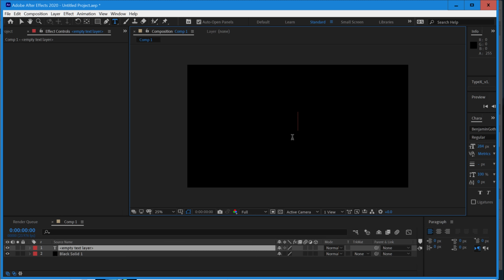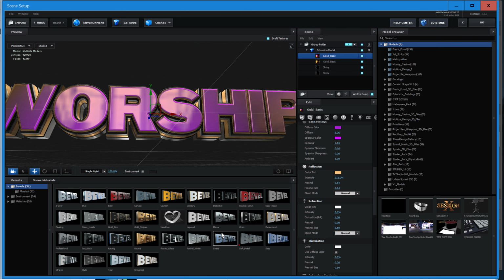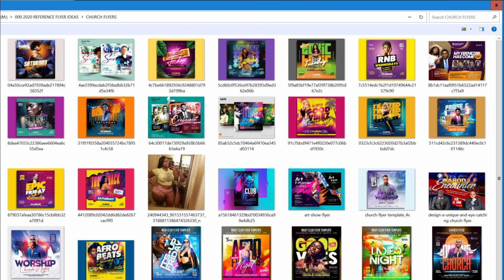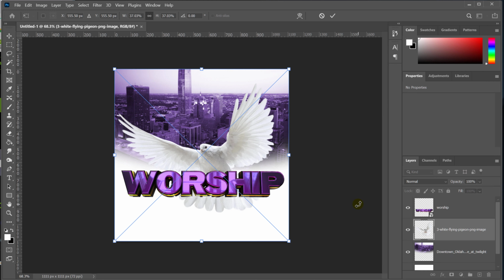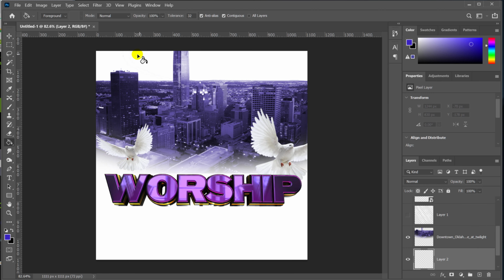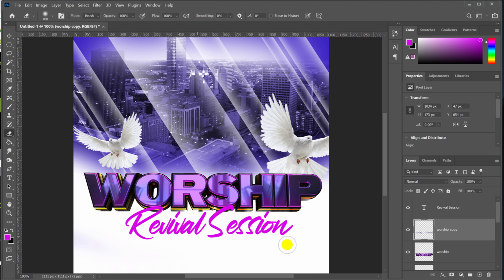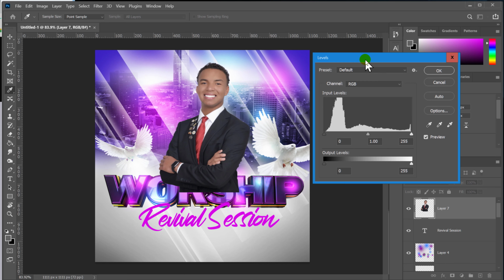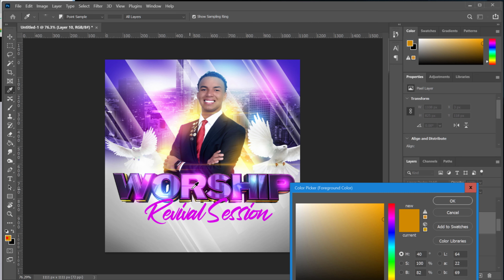Graphic Design Tutorials For Beginners | Church Flyer Design in Photoshop Tutorials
𝗯𝗿𝘂𝘀𝗵𝗲𝘀🎨𝗮𝗻𝗱 𝗽𝗻𝗴 𝗳𝗶𝗹𝗲𝘀 𝗡𝗢𝗪!

Party Flyer Photoshop Tutorial and training basics and flyer ideas for beginners. Today graphic design is essential to branding and moving forward in today's world of digital media. Knowing how to put together media, club event flyer designs and the like will always give you a heads up above the competition. Learning how to make flyers in photoshop will keep you relevant in 2022. Social media has taken over the airwaves of TV and traditional radio, so take full advantage of these much-needed entrepreneurial tools.

Practice this session by using these files. After you download the files, open them up with a zip extractor and watch this video step by step. After you're done with the work, submit the finished project to me for review. The best will be featured on an upcoming tutorial, displayed on the monitors in my studio, and promoted to the viewers. Gain access to my personal vault of free fonts brushes and png files NOW!!!

In this session, Ya Homie Grand Tizzle is going to teach you how to make a flyer in photoshop, as well as process newer photoshop tutorials for graphic designers. I've noticed an increase in more wanting to learn more about corporate and logo design photoshop. The flyer design in photoshop sessions is great, but the reach is far too small, so Google treats any new content as relevant...
You're going to learn so much more than just how to make flyers
how to make flyers on photoshop
how to make a logo in photoshop
photoshop tutorials graphic design
photoshop flyer design tutorial
how to make a flyer
photoshop flyer

So a few of my fellow design artists wanted to see my approach for a church, worship, or revival style flyer design, so I decided to make sure to cover as many aspects of photoshop and design. That includes, yes CHURCH! Club Saturday night, then church Sunday morning to clear out the conscious I guess.

But anyway I walk you through the session and I also use AFTER EFFECTS for the 3D text. And if you enjoy this content and would like to dig deeper be sure to check out my courses at the links above. Meanwhile, enjoy your training.